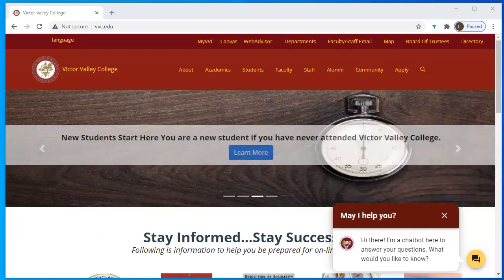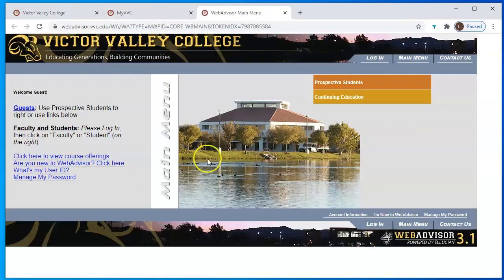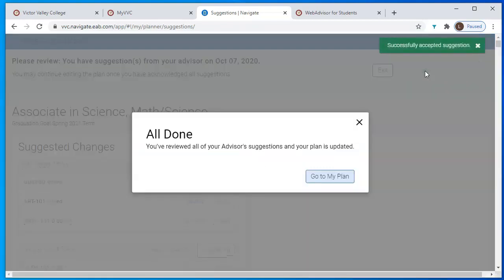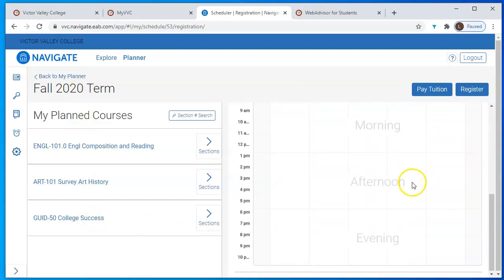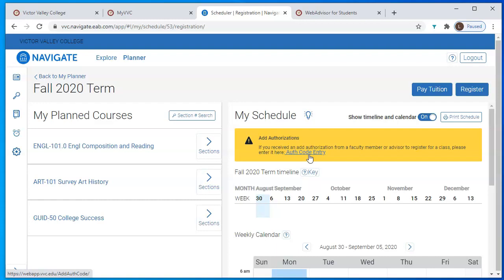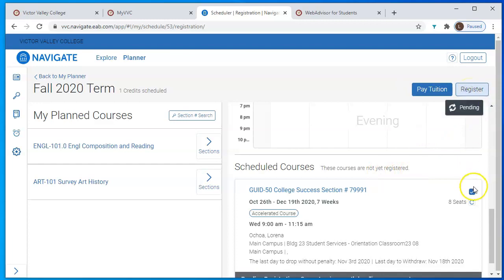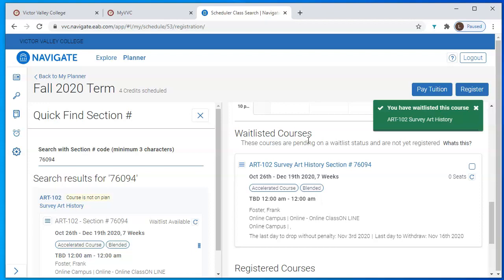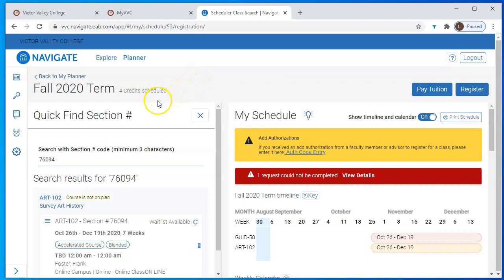How to Register Using VVC's New Systems Launchpad and Navigate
How to register at Victor Valley College using launchpad and Navigate